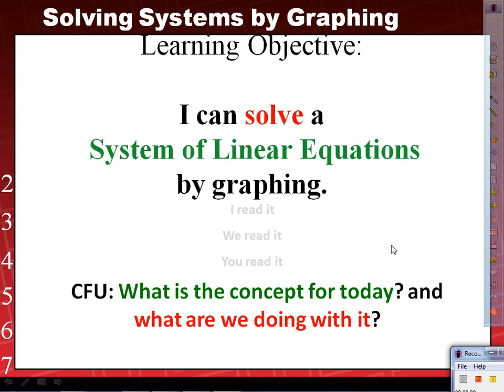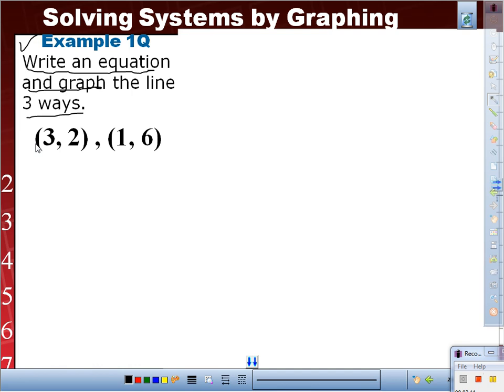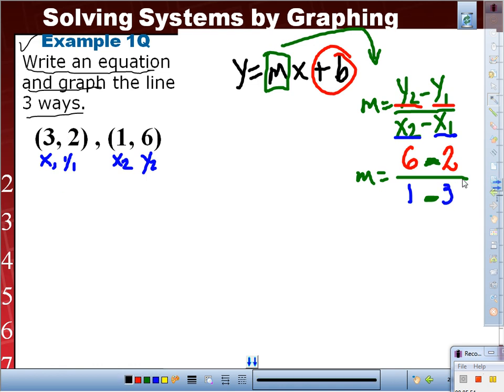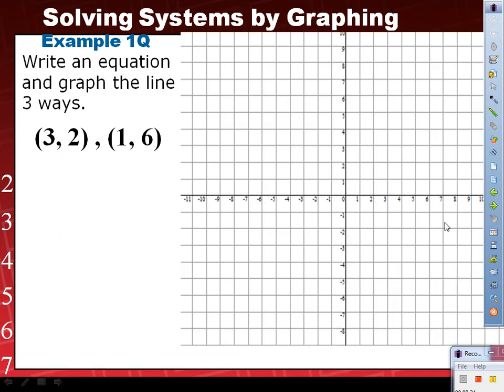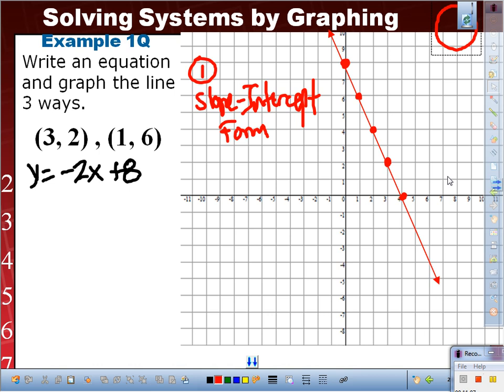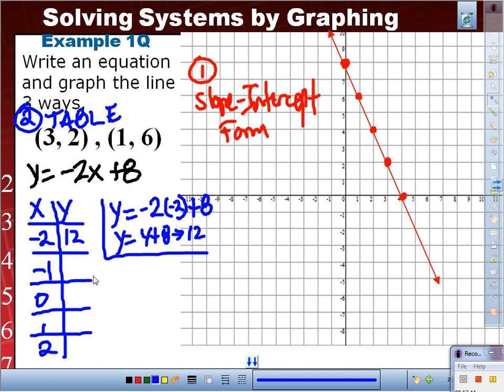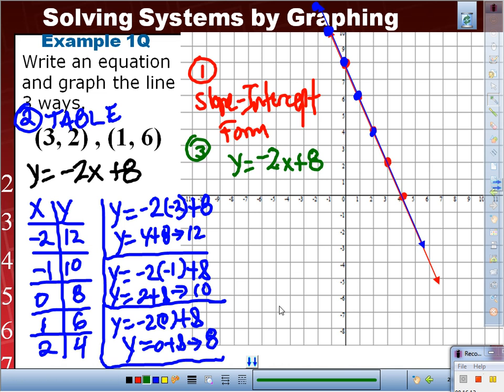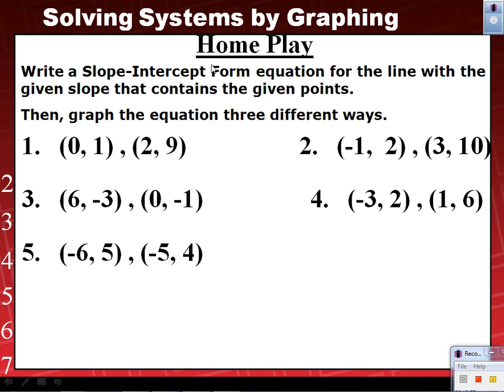Mr. Q's Graphing Linear Equations 3-Ways